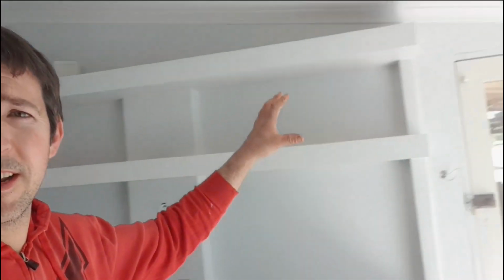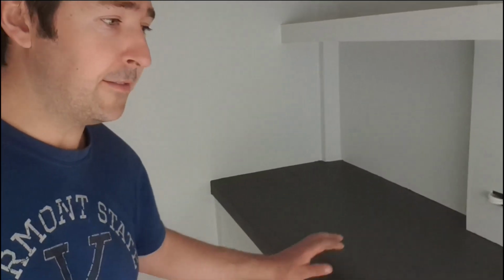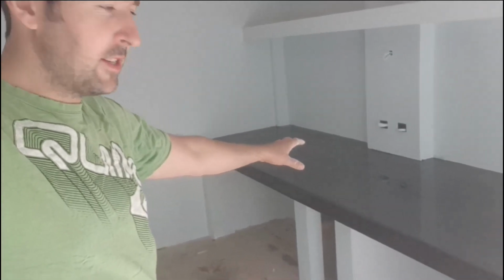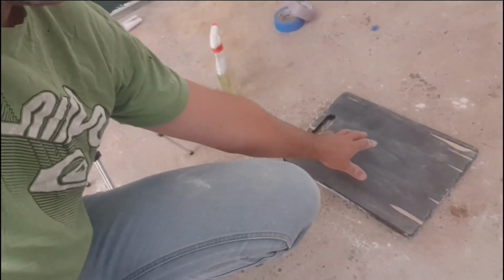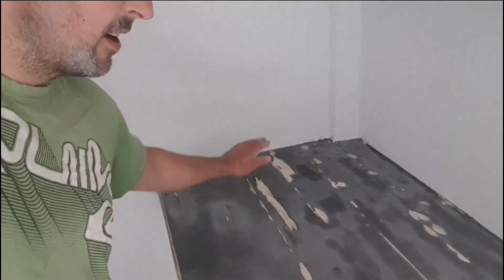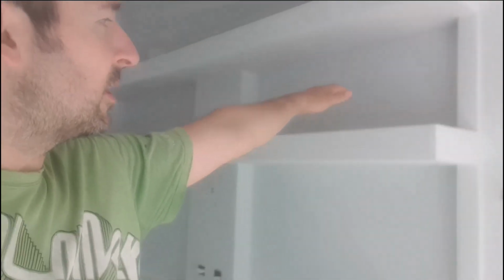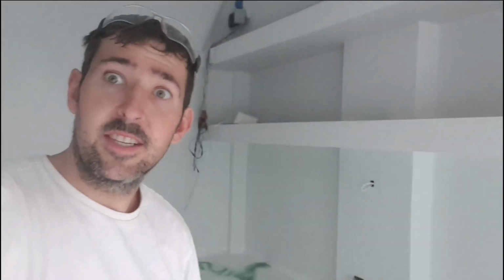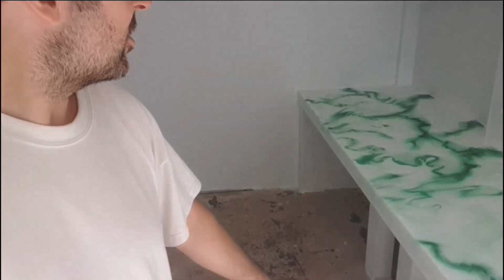Epoxy Marble Study Bench Not All As Planned - House Renovation Transformation PT.53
Welcome back to StayTrue Tv,

Jump on board as we transform this house from what it is, to a vision we hold in our mind.
we are learning and growing every day we work on the house.

2nd time to play with epoxy, and not all smooth sailing... with a failed attempt that does lead to a much better out
come.

We here at Stay True TV would also love to wish everyone a Merry Christmas and a Very Happy and safe New Year and look forward to having you join us again
in the new year for all the new projects.

We hope you enjoy our content, if so please consider subscribing and setting notifications for more videos to help assist with the growth of our channel so we can continue to bring bigger and better content to the channel.

Also feel free to leave a comments and give us advice, ideas and thoughts as this is new to us and we are learning as we go, any help is appreciated.

artist - ZEPER
song   - COME ALIVE (FEAT. NATHAN BRUMLEY)

artist - DYALLA
song   - WONDERFUL

artist - IKSON
song   - BLOOM

artist -
song   - LUCID_DREAMER

artist - SKYLIKE
song   - DREAMS

way to meeting the requirements to become monitized on Youtube, allowing us to be able to fund our channel
and get better footage for our followers

you can join us on Facebook on the  STAY TRUE TV page

We thank you for your love and support and look forward to you joining us on our Journey.

follow us as we do fixes, repairs, restorations and what ever jobs come our way, we will be learning, so you can come along and see what we do, and how we do it. learn from our mistakes and gain from our successes. always happy to hear thoughts and ideas from the viewers, so come along and enjoy the ride.